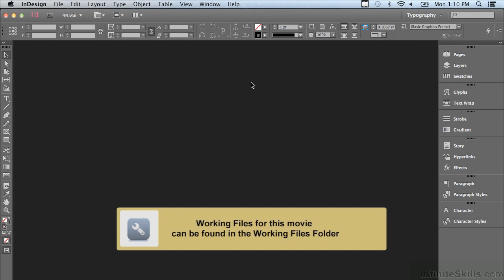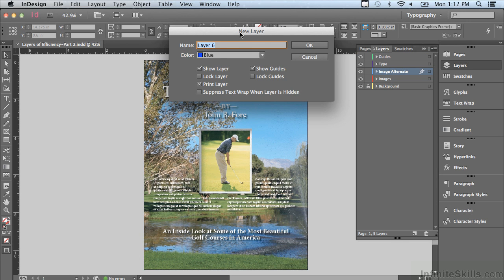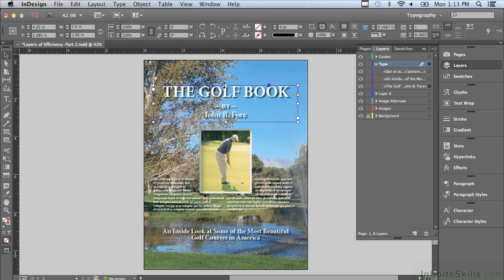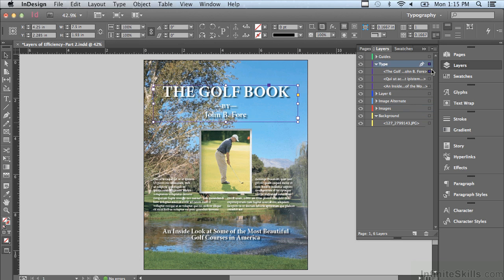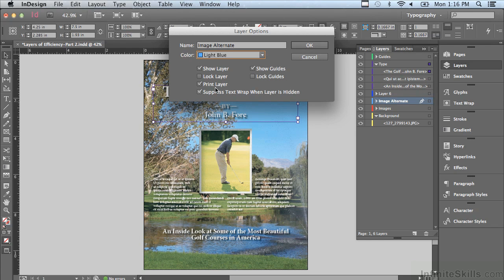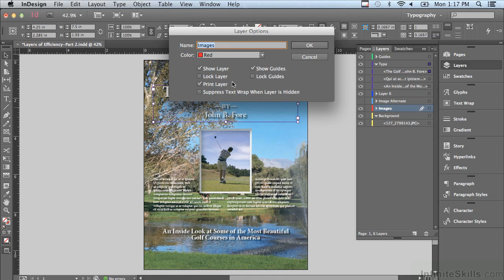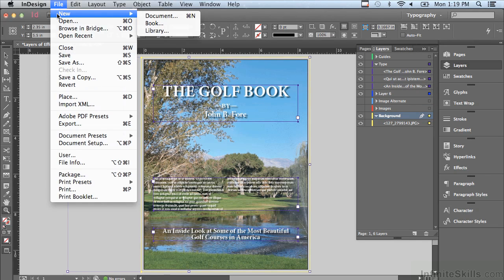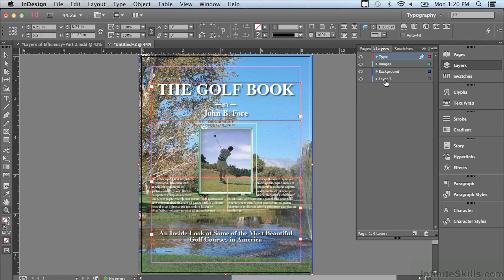Learn Adobe Indesign CC-18